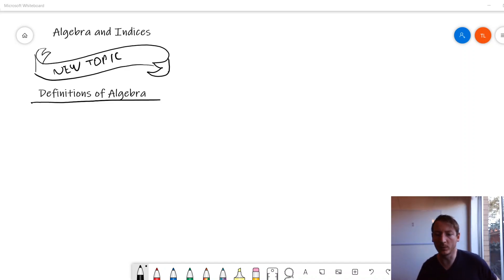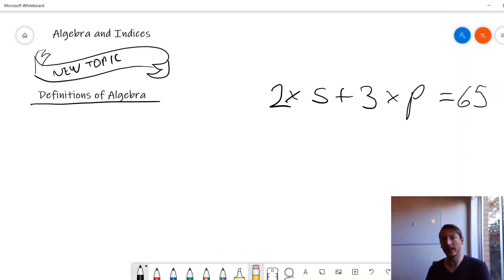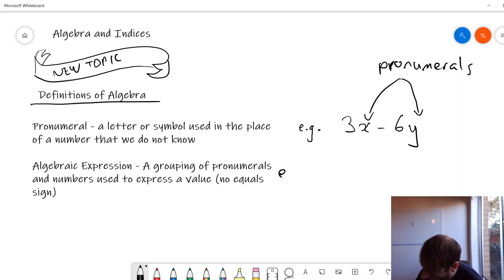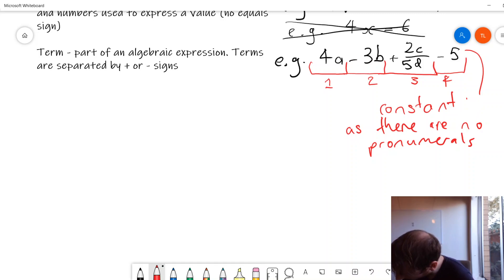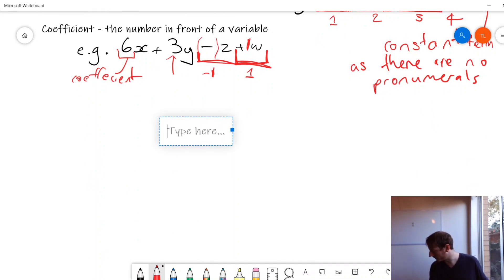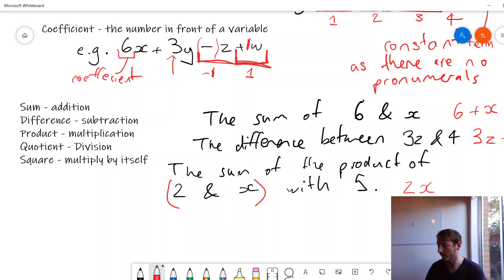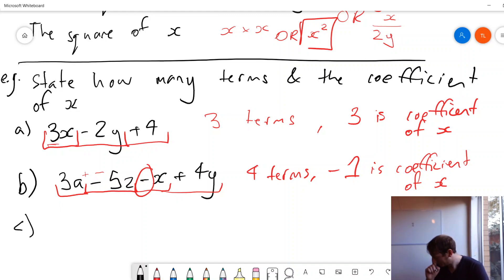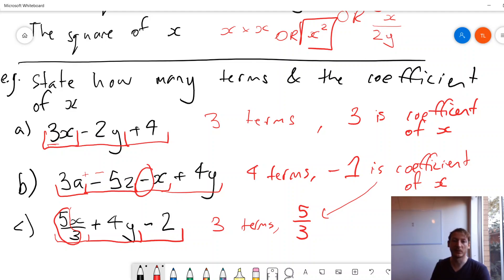8 Definitions of Algebra